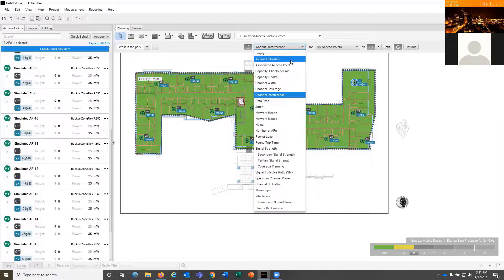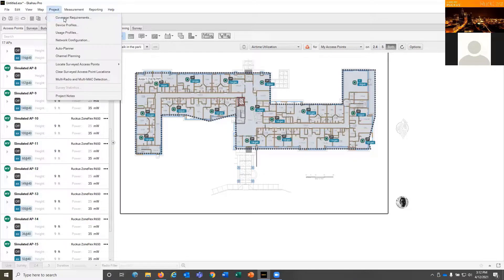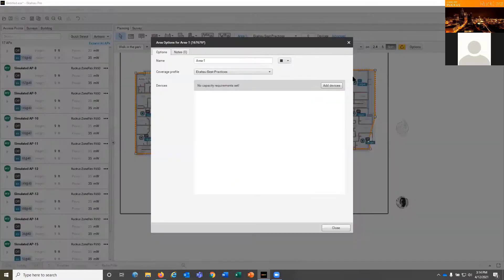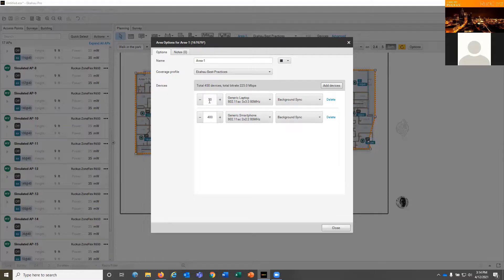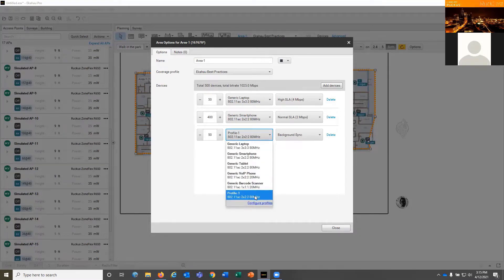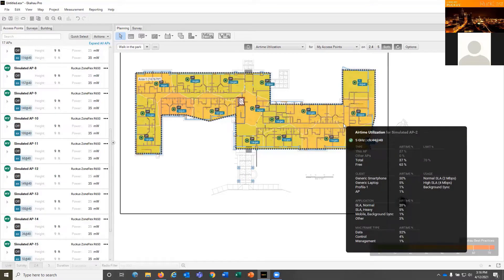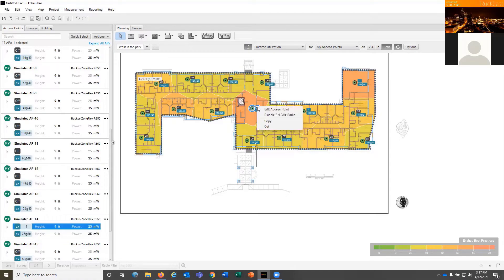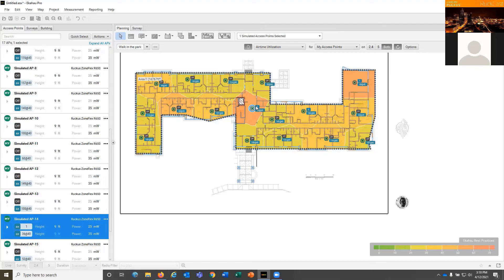RUCKUS and Ekahau Surveys: Airtime Utilization